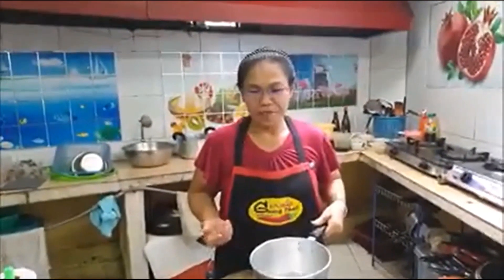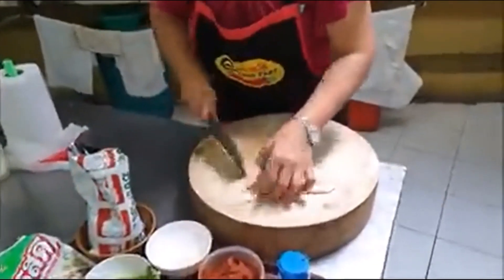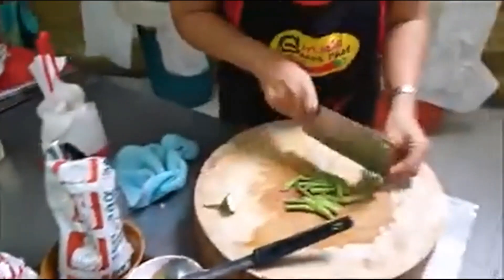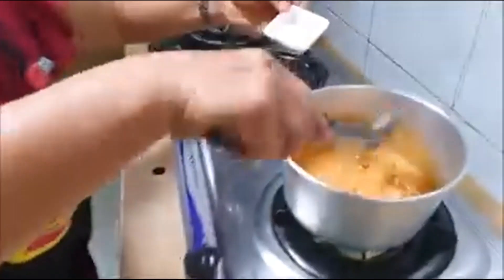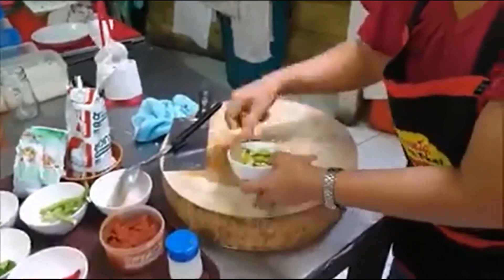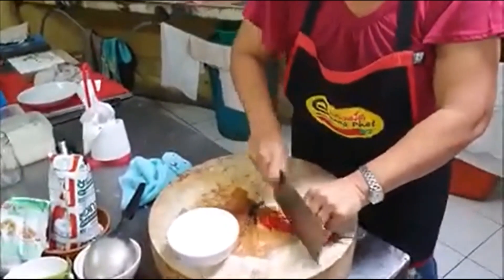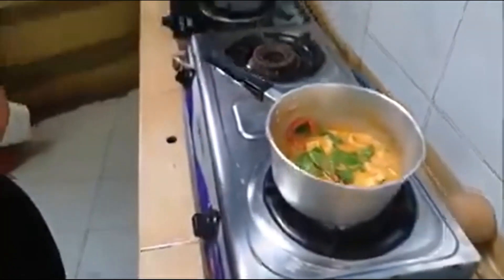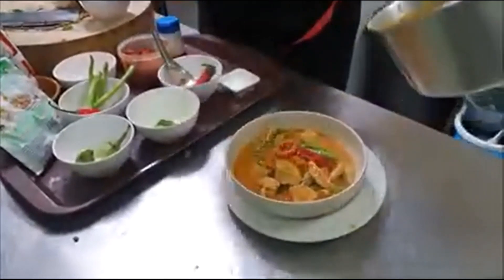How to make Red Curry Chicken @ the Gaeng Phet Restaurant - Thailand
This video shows you hoy to make Red Curry Chicken in the real local Thai style. We recorded this at the Gaeng Phet Restaurant on Koh Samui, my favorite island in the world. Pat is the chef here and shows us how to make Red Curry Chicken today. While preparing the food and dishes for the restaurant outside, she also allows people from time to time to learn about real local Thai cooking, meal preparations and some tricks that makes the food more local. The ingredients are listed in the end of this video, but she will add one more in between. Did you notice that one? We traded this recording for me demonstration and making real Dutch sausage rolls (ไส้กรอกโรล) as be make that in a very special way in the Dutch province Brabant where I'm from. Kind of a free cooking class between 2 different countries and cultures. And that is exactly what I like to do most on a holiday.
Enjoy your stay on Koh Samui and greet Pat from me!
วิดีโอนี้จะแสดงให้คุณเห็นถึงวิธีการทำแกงเผ็ดไก่ตามสไตล์ไทยแท้ในท้องถิ่น เราบันทึกไว้ที่ร้านอาหารแกงเพชรบนเกาะสมุย เกาะโปรดของฉันในโลก วันนี้แพทเป็นเชฟและสาธิตวิธีทำแกงเผ็ดไก่ ในขณะที่เตรียมอาหารและจานสำหรับร้านอาหารด้านนอก เธอยังเปิดโอกาสให้ผู้คนได้เรียนรู้เกี่ยวกับการทำอาหารไทยในท้องถิ่นอย่างแท้จริง การเตรียมอาหารและเทคนิคบางอย่างที่ทำให้อาหารในท้องถิ่นมากขึ้น ส่วนผสมแสดงอยู่ในส่วนท้ายของวิดีโอนี้ แต่เธอจะเพิ่มอีกรายการหนึ่งในระหว่างนั้น คุณสังเกตเห็นสิ่งนั้นหรือไม่? เรานำบันทึกนี้มาแลกกับการสาธิตและทำไส้กรอกโรลแบบดัตช์แท้ๆ (ไส้กรอกโรล) ด้วยวิธีพิเศษในจังหวัด Brabant ของประเทศเนเธอร์แลนด์ซึ่งเป็นบ้านเกิดของฉัน ชั้นเรียนทำอาหารฟรีระหว่าง 2 ประเทศและวัฒนธรรมที่แตกต่างกัน และนั่นคือสิ่งที่ฉันชอบทำมากที่สุดในวันหยุด
ขอให้สนุกกับการพักผ่อนบนเกาะสมุยและทักทายแพทจากฉัน!
यह वीडियो आपको वास्तविक स्थानीय थाई शैली में रेड करी चिकन बनाना दिखाता है। हमने इसे दुनिया के मेरे पसंदीदा द्वीप कोह समुई पर गेंग फेट रेस्तरां में रिकॉर्ड किया। पैट यहां शेफ है और हमें दिखाता है कि आज रेड करी चिकन कैसे बनाया जाता है। बाहर रेस्तरां के लिए भोजन और व्यंजन तैयार करते समय, वह समय-समय पर लोगों को वास्तविक स्थानीय थाई खाना पकाने, भोजन की तैयारी और कुछ तरकीबों के बारे में सीखने की अनुमति देती है जो भोजन को और अधिक स्थानीय बनाती हैं। सामग्री इस वीडियो के अंत में सूचीबद्ध हैं, लेकिन वह बीच में एक और सामग्री जोड़ेंगी। क्या आपने उस पर ध्यान दिया? हमने मेरे प्रदर्शन और वास्तविक डच सॉसेज रोल (ไส้กรอกโรล) बनाने के लिए इस रिकॉर्डिंग का व्यापार किया, जैसा कि डच प्रांत ब्रैबेंट में एक बहुत ही खास तरीके से बनाया गया है, जहां से मैं हूं। दो अलग-अलग देशों और संस्कृतियों के बीच एक तरह की निःशुल्क कुकिंग क्लास। और यही वही है जो मैं छुट्टियों में सबसे ज्यादा करना पसंद करता हूं।
कोह समुई पर अपने प्रवास का आनंद लें और मेरी ओर से पैट को शुभकामनाएँ दें!
Video ini menunjukkan anda hoy untuk membuat Ayam Kari Merah dalam gaya Thai tempatan yang sebenar. Kami merakamnya di Restoran Gaeng Phet di Koh Samui, pulau kegemaran saya di dunia. Pat ialah chef di sini dan menunjukkan kepada kami cara membuat Ayam Kari Merah hari ini. Semasa menyediakan makanan dan hidangan untuk restoran di luar, dia juga membenarkan orang ramai dari semasa ke semasa untuk belajar tentang masakan Thai tempatan yang sebenar, penyediaan hidangan dan beberapa helah yang menjadikan makanan itu lebih tempatan. Bahan-bahannya disenaraikan di penghujung video ini, tetapi dia akan menambah satu lagi di antaranya. Adakah anda perasan yang itu? Kami menukar rakaman ini untuk saya demonstrasi dan membuat gulung sosej Belanda sebenar (ไส้กรอกโรล) kerana membuatnya dengan cara yang sangat istimewa di wilayah Belanda Brabant tempat saya berasal. Jenis kelas memasak percuma antara 2 negara dan budaya yang berbeza. Dan itulah yang paling saya suka lakukan semasa bercuti.
Nikmati penginapan anda di Koh Samui dan salam Pat daripada saya!
该视频向您展示如何以真正的当地泰式风格制作红咖喱鸡。 我们在苏梅岛（世界上我最喜欢的岛屿）的 Gaeng Phet 餐厅录制了这段视频。 帕特是这里的厨师，今天向我们展示如何制作红咖喱鸡。 她在外面为餐厅准备食物和菜肴的同时，还不时让人们了解真正的泰国当地烹饪、餐点准备以及一些让食物更具当地特色的技巧。 成分列在该视频的末尾，但她会在中间添加一种。 你注意到那个了吗？ 我们用这段录音交换了我的示范和制作真正的荷兰香肠卷（ไส้กรอกโรล），在我来自的荷兰布拉班特省以一种非常特殊的方式制作。 两种不同国家和文化之间的免费烹饪课程。 这正是我在假期最喜欢做的事情。
祝您在苏梅岛住宿愉快，欢迎我来问候帕特！
В этом видео показано, как приготовить курицу с красным карри в настоящем местном тайском стиле. Мы записали это в ресторане Gaeng Phet на острове Самуи, моем любимом острове в мире. Пэт здесь шеф-повар и сегодня показывает нам, как приготовить курицу с красным карри. Готовя еду и блюда для ресторана на открытом воздухе, она также позволяет людям время от времени узнавать о настоящей местной тайской кухне, приготовлении еды и некоторых хитростях, которые делают еду более местной. Ингредиенты перечислены в конце этого видео, но между ними она добавит еще один. Вы заметили это? Мы обменяли эту запись на мою демонстрацию и приготовление настоящих голландских сосисочных рулетов (ไส้กรอกโรล), которые делают особым способом в голландской провинции Брабант, откуда я родом. Что-то вроде бесплатного кулинарного урока между двумя разными странами и культурами. И это именно то, что мне больше всего нравится делать в отпуске.